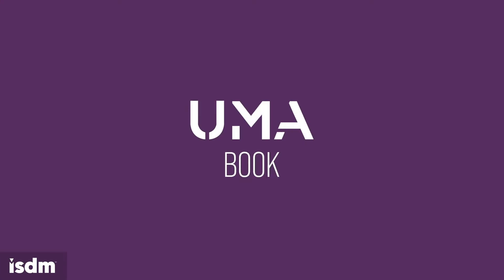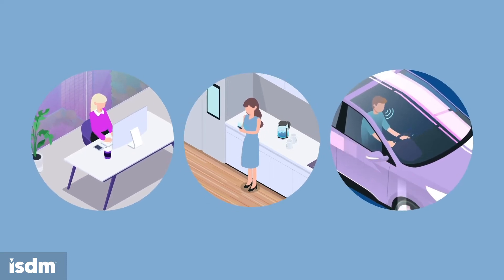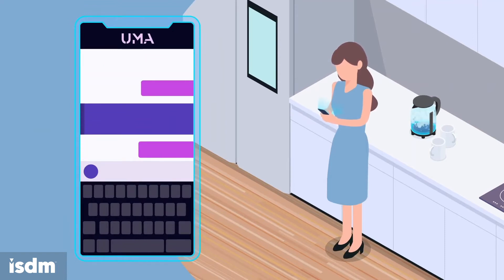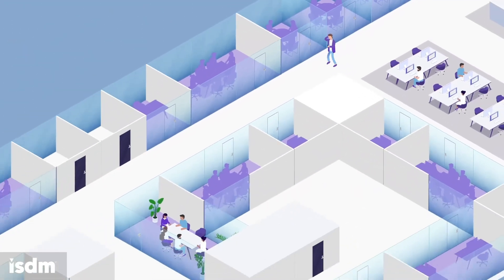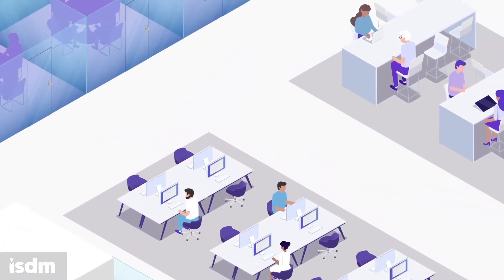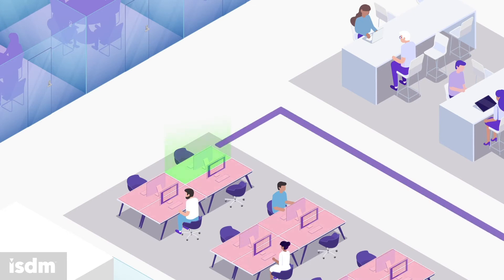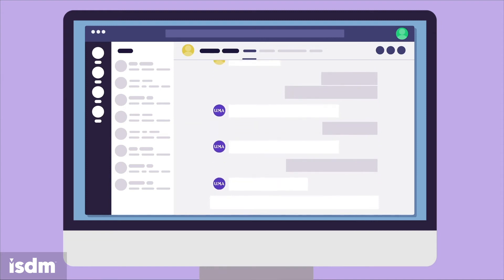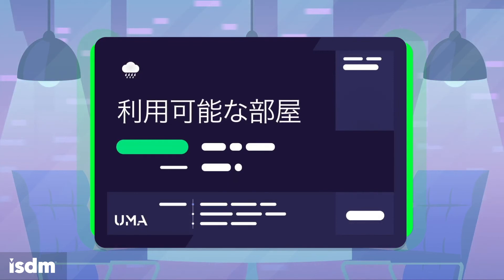ISDM - Intro to UMA Book